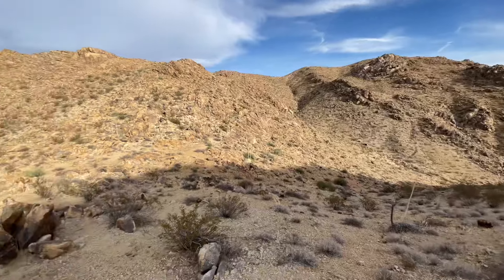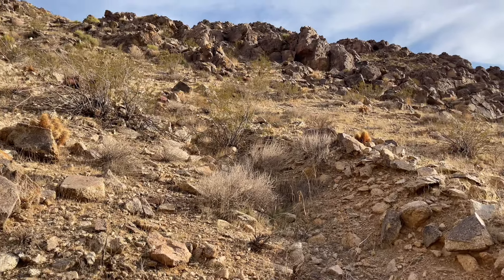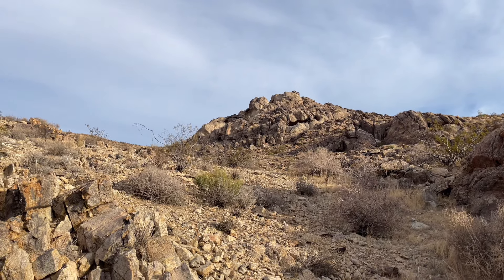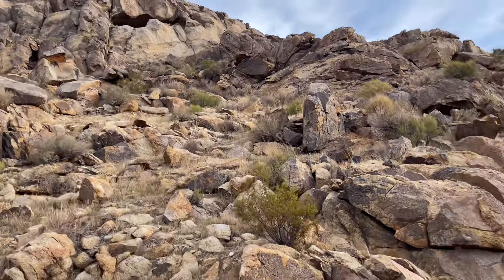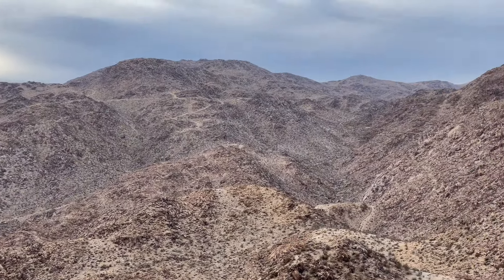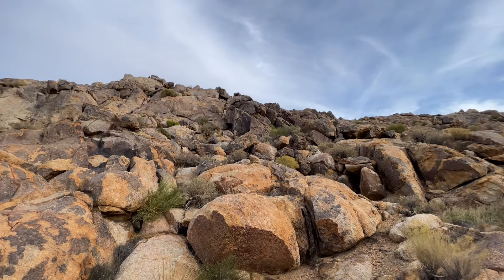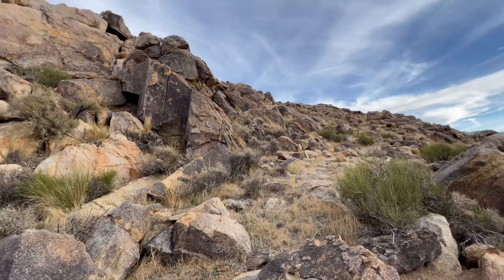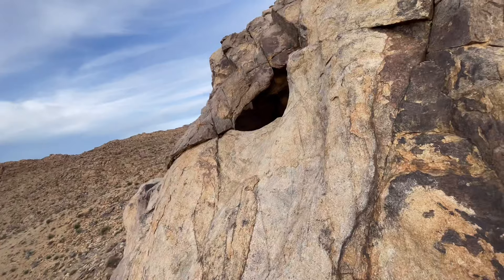Secret Sharmans Cave Part 4.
Making my way up to the top of the mountain, exploring this amazing area from there having a hike down to the bottom and climb all the way back up the mountain to get to the mouth of this secret cave. Quite the hike.